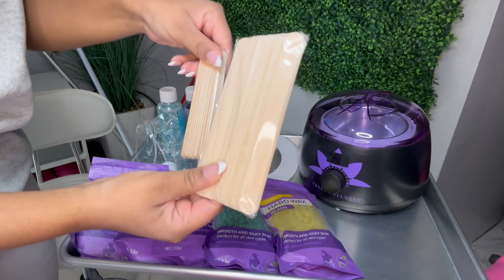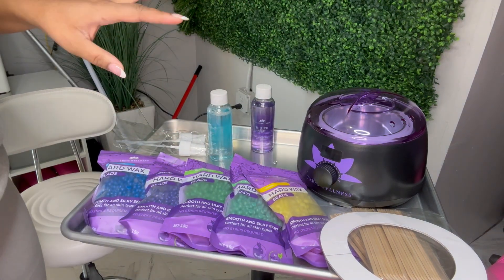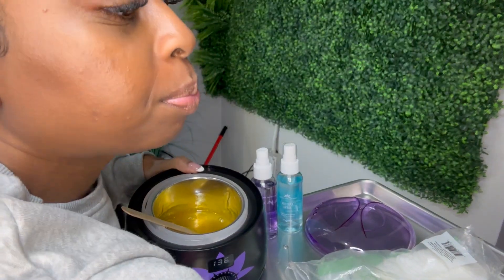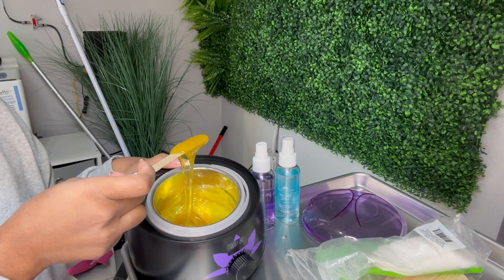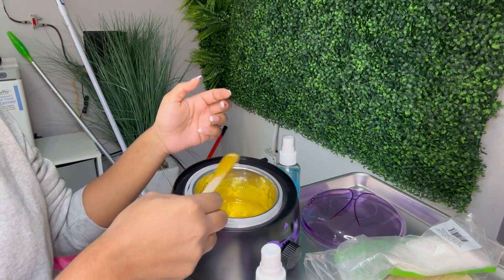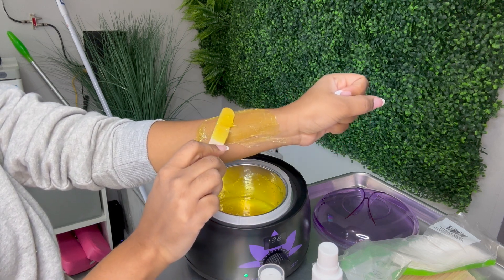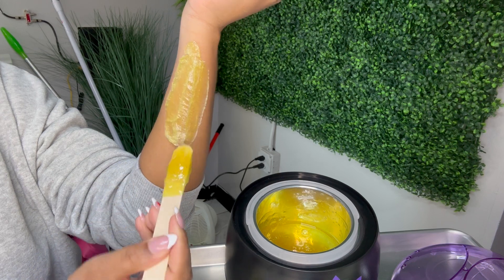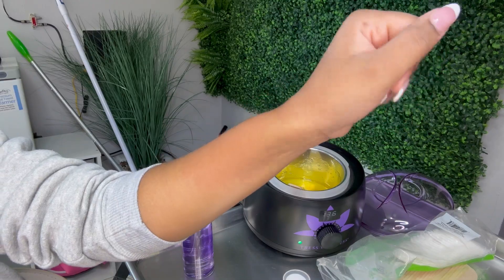BODY WAX KIT Review | LICENSED ESTHETICIAN TIPS for at HOME WAXING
Amazon Storefront: